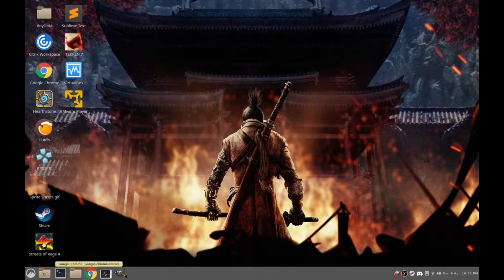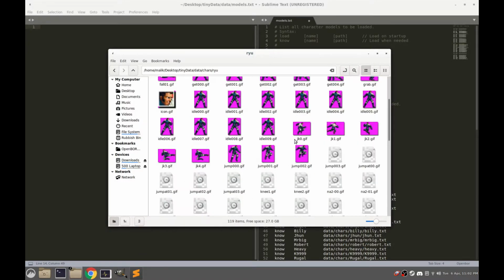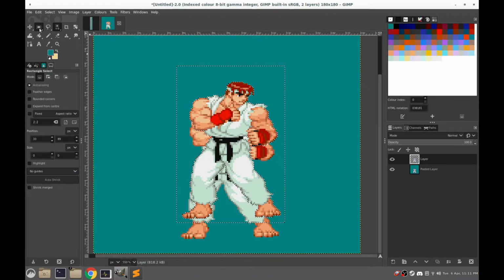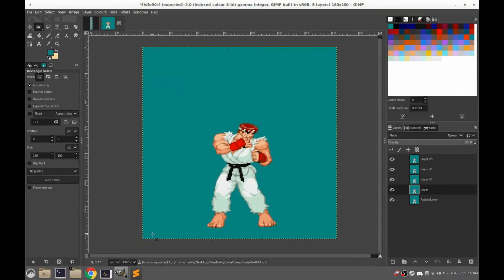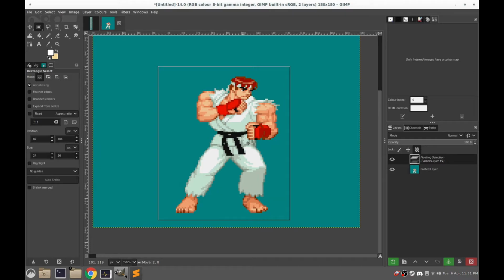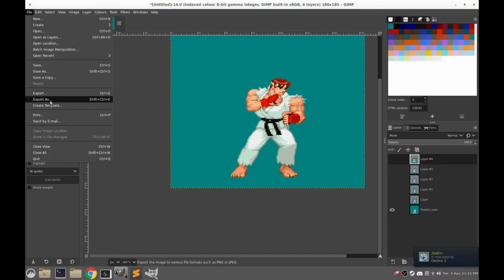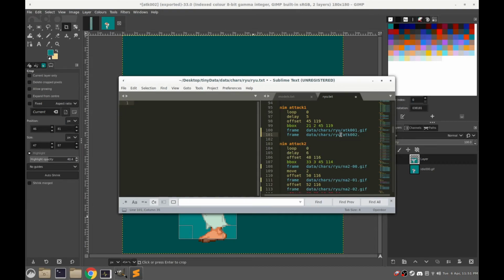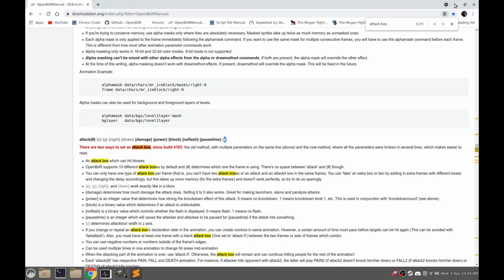OpenBOR Beginner's Guide 2021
I quick introduction to start modding your own open beats of rage mod. I have added the linux port to the github release 6391.